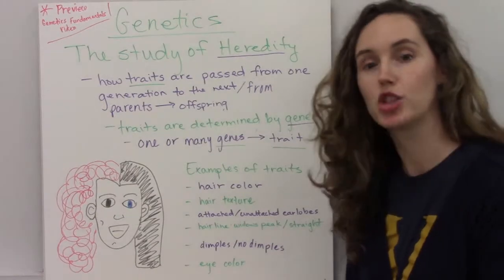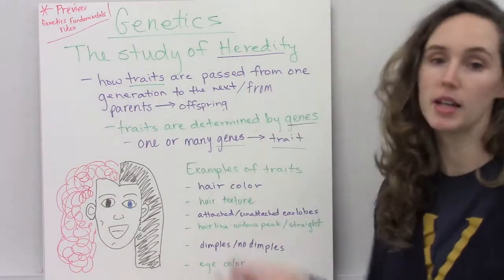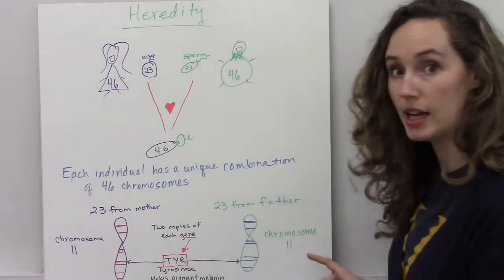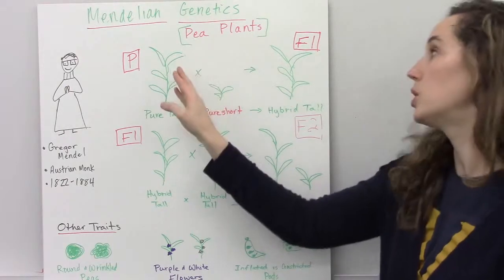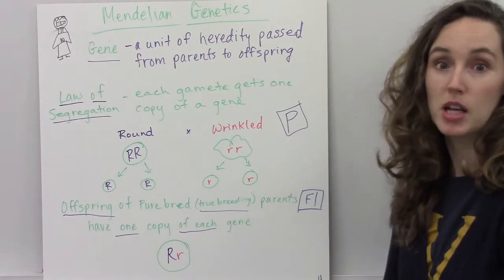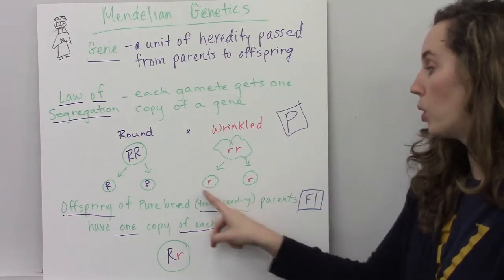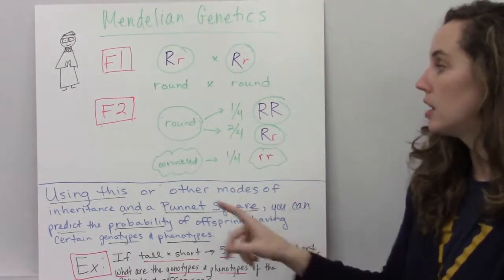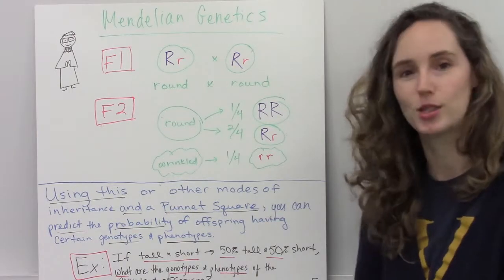Mendel’s Pea Plants & The Laws of Inheritance | Genetics Basics for Beginners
🌱 Step into the garden with Gregor Mendel, the “Father of Genetics,” and discover how his pea plant experiments shaped everything we know about heredity! In this video, we’ll explore how traits are passed from parents to offspring, the meaning of dominant and recessive alleles, and how Mendel’s Laws still guide modern genetics.

Whether you’re new to genetics or brushing up for a biology test, this video lays a clear foundation with examples, visuals, and real-world connections. Perfect for students, teachers, and lifelong learners.
📍 We’ll Cover:
- The definition of heredity and traits
- How chromosomes and genes are inherited from parents
- Gregor Mendel’s pea plant experiments and why they mattered
- The Law of Segregation explained with examples
- How dominant and recessive alleles work
- The role of genotype and phenotype in inheritance
- Using Punnett squares to predict traits

🎯 Perfect For:
Students learning genetics for the first time, AP Biology review, homeschool science lessons, and anyone curious about how traits are passed through generations.